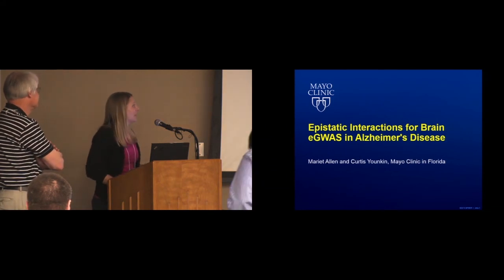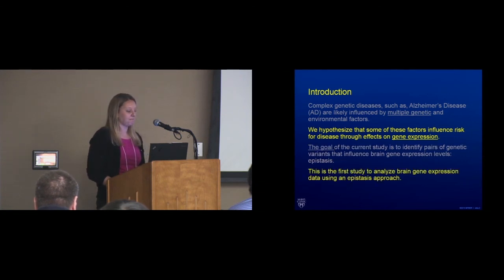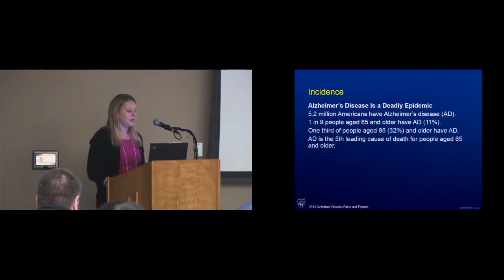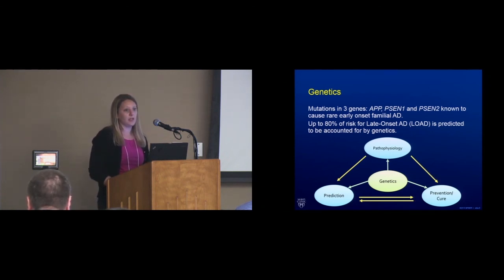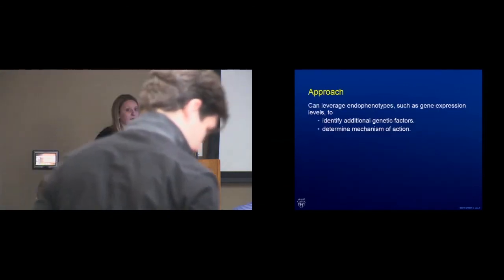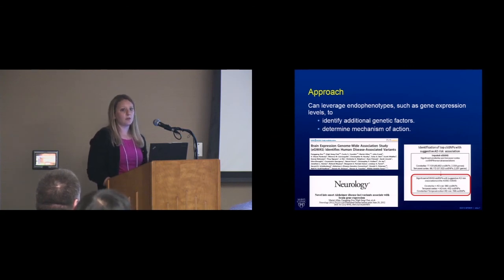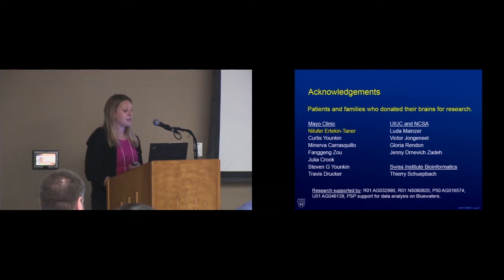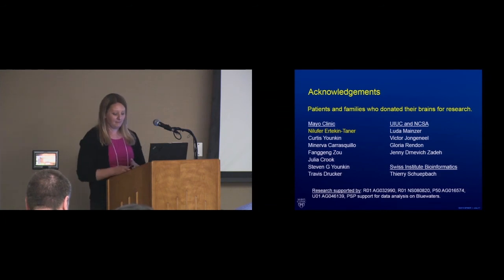Epistatic Interactions for Brain eGWAS in Alzheimer's Disease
Blue Waters Symposium presentation:

Project PI: Nilufer Ertekin-Taner, Mayo Clinic in Jacksonville FL
Presented by: Mariet Allen and Curtis S. Younkin, Mayo Clinic in Jacksonville FL